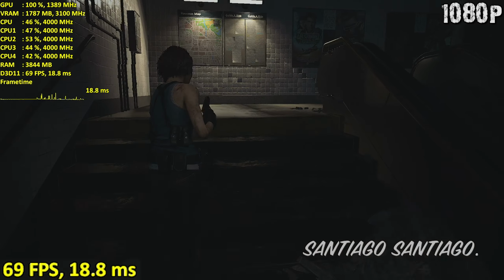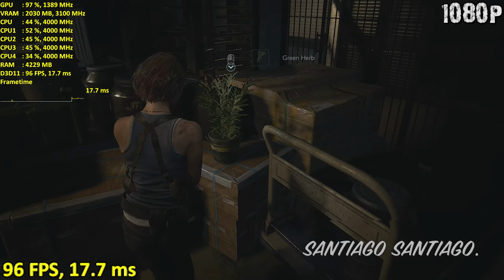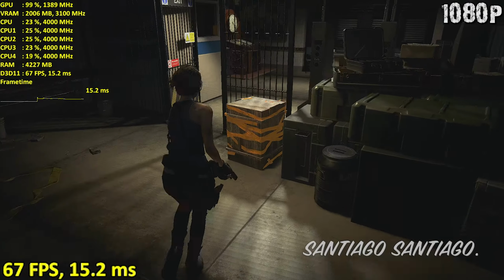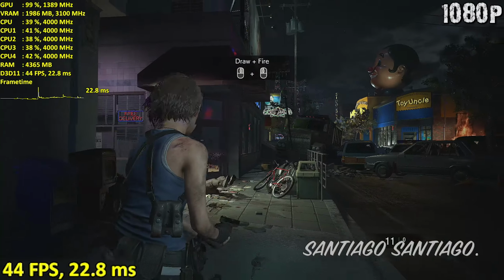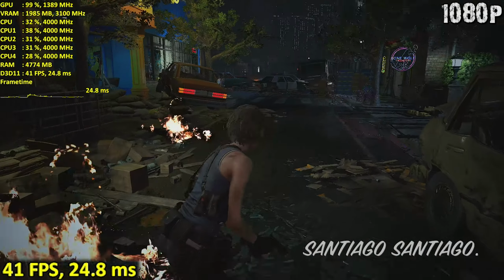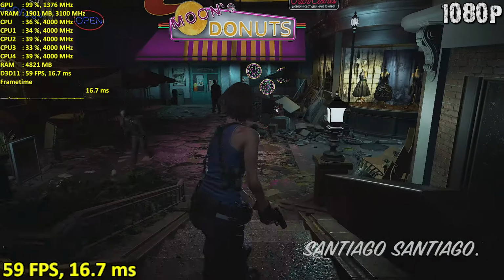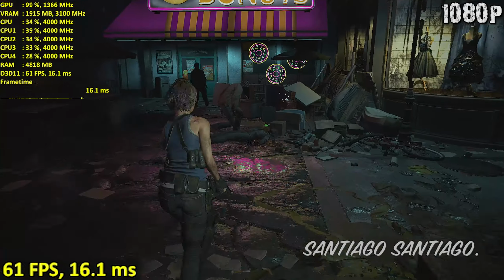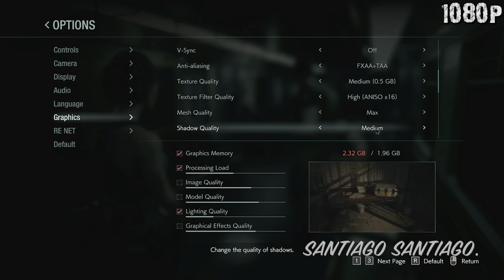GTX 750 ti | Resident Evil 3 DEMO | 1080p 900p 720p | PC Performance Gameplay!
INDEX:
1080p 00:15 (750 ti OC)
Higher settings 02:30  (750 ti OC)
900p 05:00  (750 ti no OC)
Higher settings 07:30 (750 ti no OC)
720p 10:00 (750 ti no OC)
Higher settings 12:30 (750 ti no OC)
DX11 vs DX12 14:41

-16GB RAM DDr4 2666MHz (2x8GB Corsair V. LPX)

(GTX 750 ti = 1189MHz core clock, 2700MHz memory clock)

-1TB HDD 7200RPM - Games Are Here (Western Digital Blue)

-128GB SSD (Windows Only) - Crucial MX100